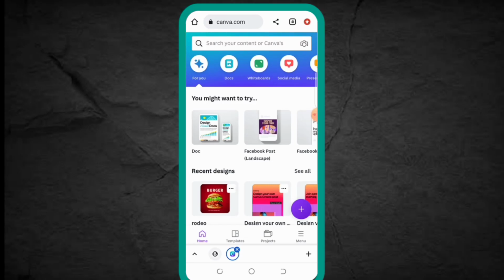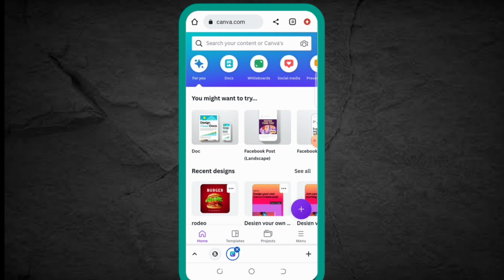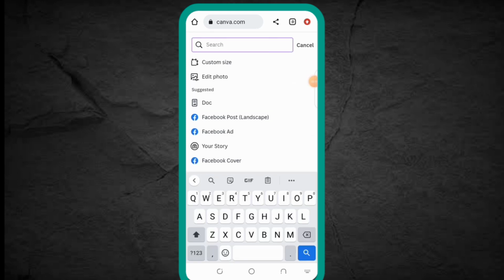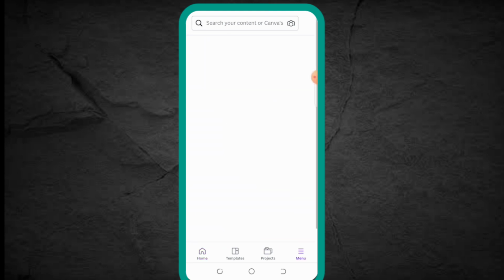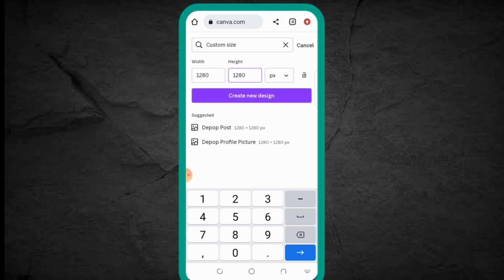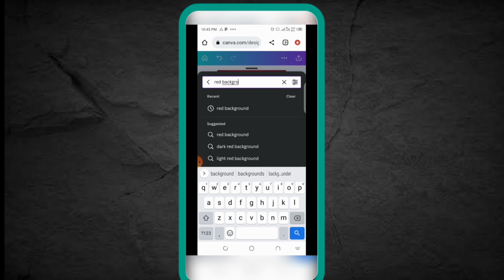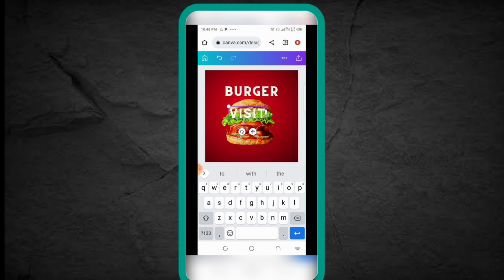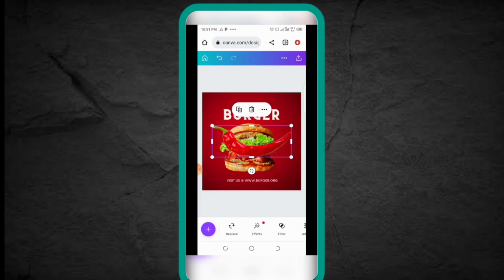Full tutorial on how to use canva with your smartphone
Guys welcome to my channel, today am going to be unboxing all you need to know about canva with smartphone and how to create an amazing social media flyer with it in a few minutes.